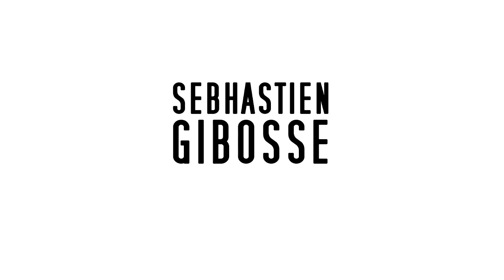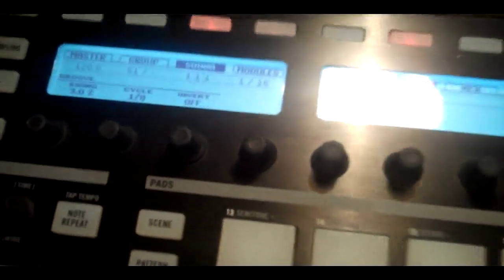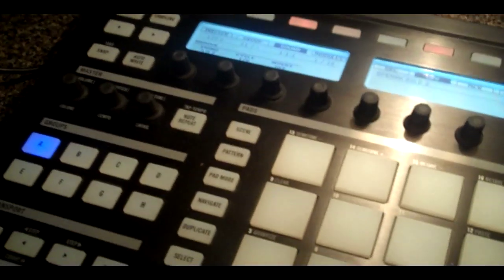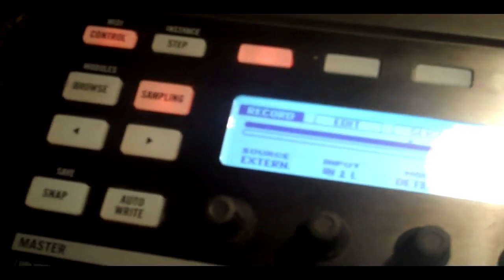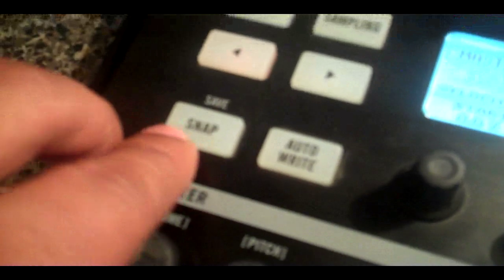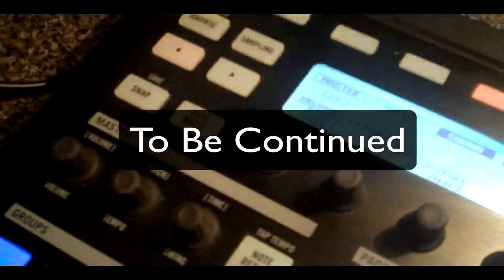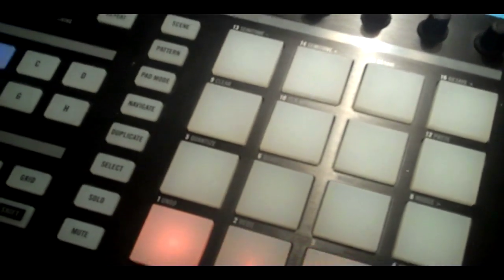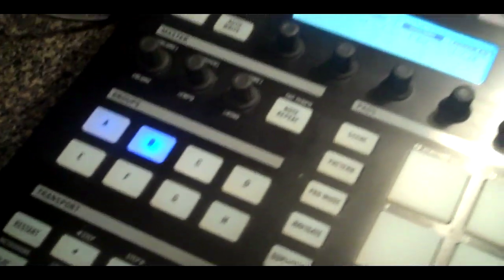Maschine 101 Tutorials - Episode 2 - Hardware pt. 1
A brief overview of the Maschine Hardware.

Learn what each of the buttons do. This lesson in the Maschine 101 Tutorials is detrimental to you mastery of Native Instruments Maschine. These tutorials, despite being taught with the Maschine MK1 can be utilized by Maschine Mikro users as well.

If you have any questions, ask me on twitter @SGibosse!!!

Breakdown of episodes in this series.

Episode 1 - General Overview
Episode 2 - Hardware Overview
Episode 3 - Software Overview
Episode 4 - Browser and Library
Episode 5 - Making a Basic Beat
Episode 6 - Step Sequencer
Episode 7 - Editing a Recorded Beat
Episode 8 - Effects
Episode 9 - Sampling and Slicing
Episode 10 - Arranger
Episode 11 - Mixing in Maschine
Episode 12 - Exporting/Bouncing out